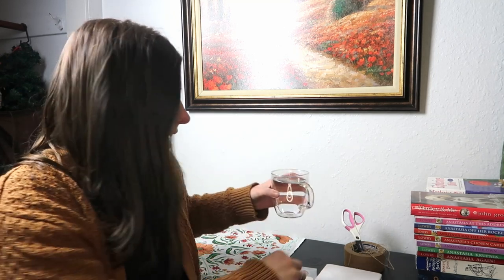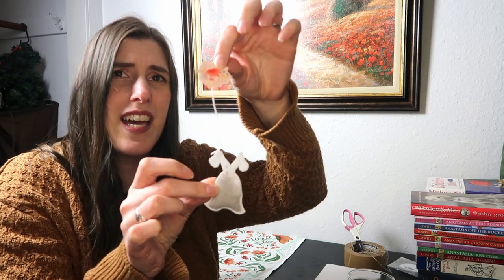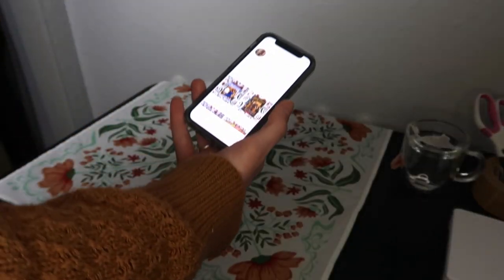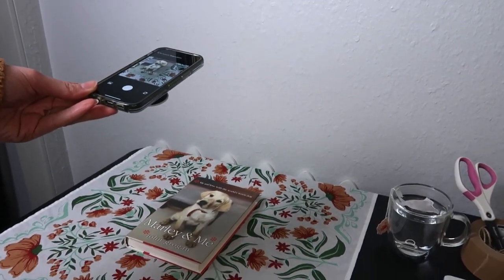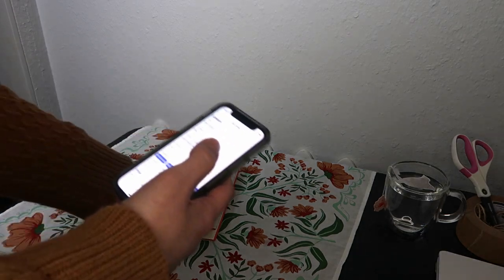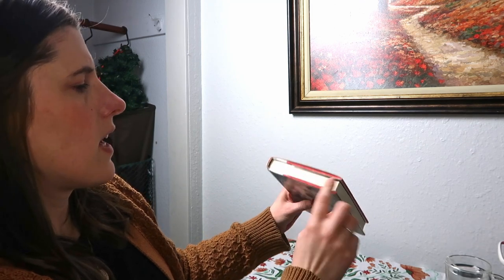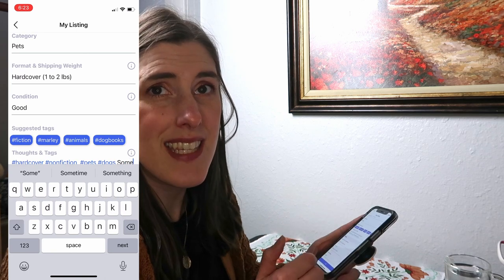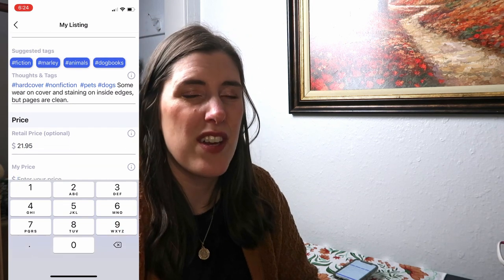Huge Book Unhaul! 100+ Books Gone! {& PangoBooks Review}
I really over-purchased books during the pandemic and need to make room. Thankfully, I found Pango Books and have been using the app to easily list the books I no longer want. Hope you enjoy the review.

My Books:
Dinner at Home: Advice and Encouragement for the Untrained Home Cook
Enclaves: Short Stories Rooted in Time and Place

BOOK LOVERS READING JOURNAL!

Glass Mug
Electric Kettle